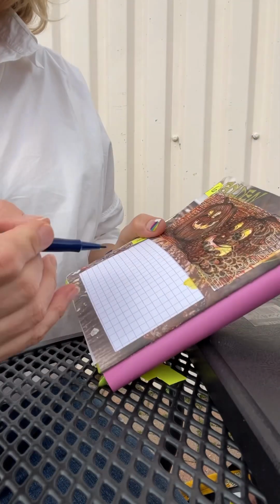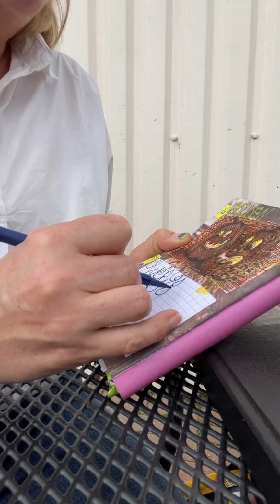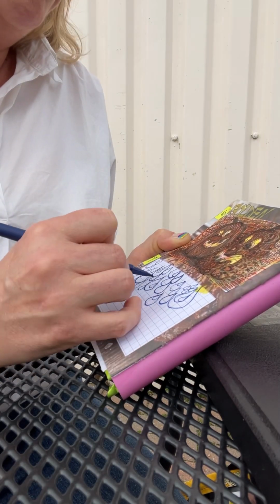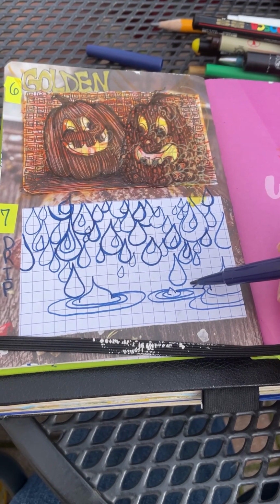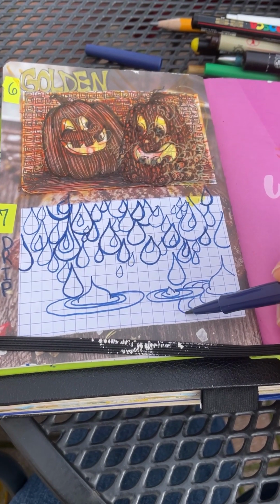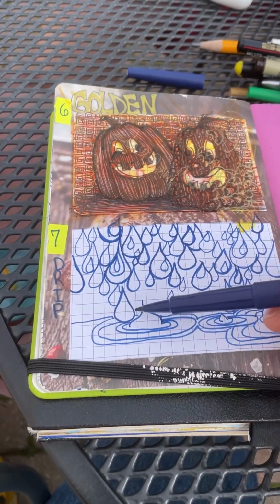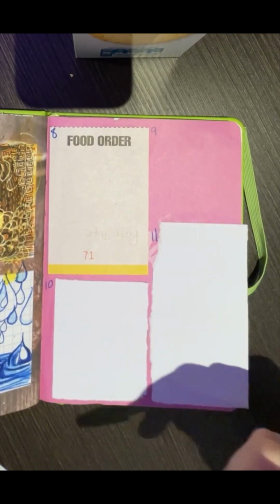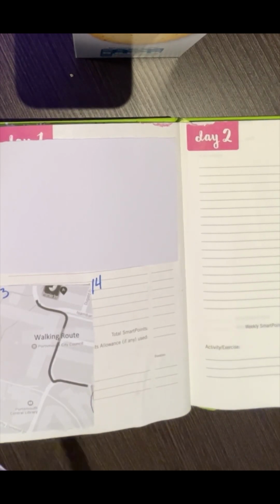Day 7-‘Drip’ SEL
I LOVE rain… it makes me fell great! How do you connect to that prompt? What will your pen record?